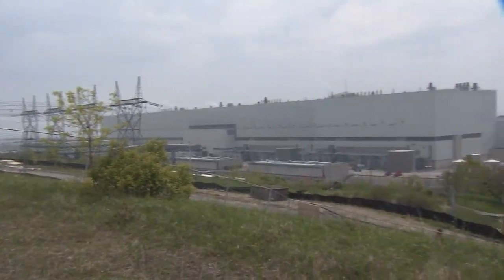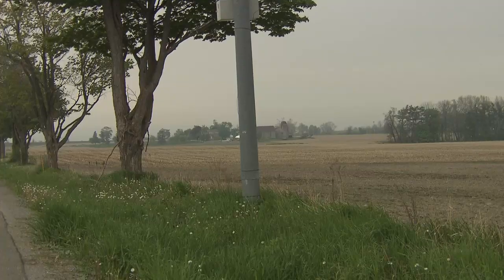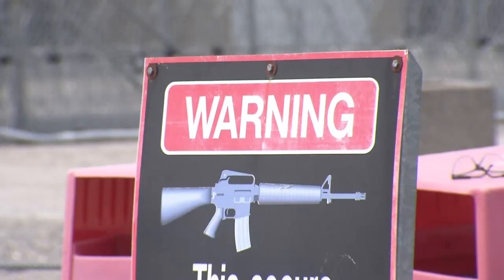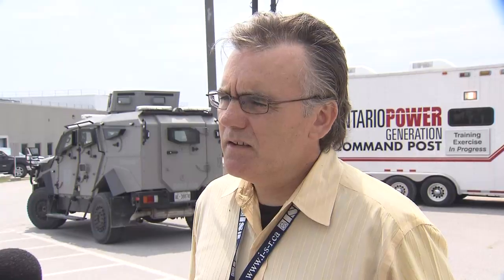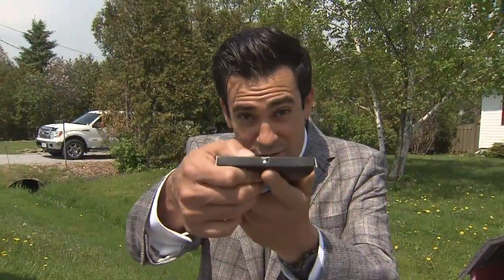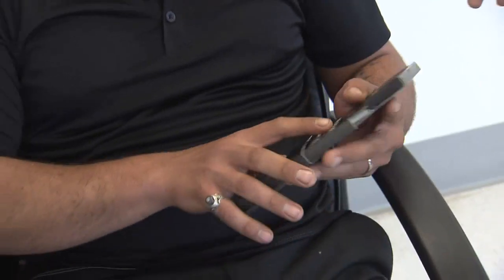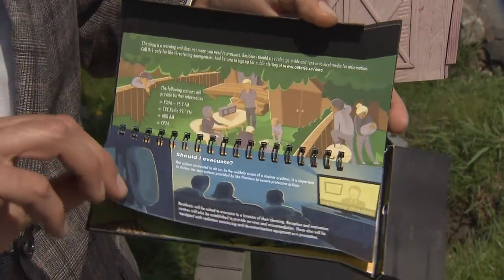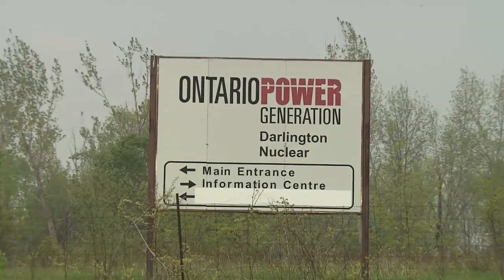Pickering nuclear plant preps for emergency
The operator of the Darlington nuclear power station is conducting large-scale emergency exercises this week for the first time in 15 years, but the drills don’t involve the public.